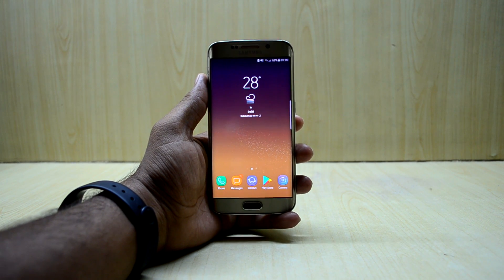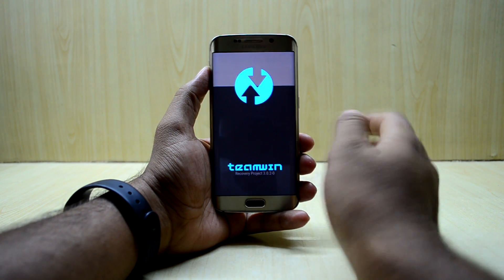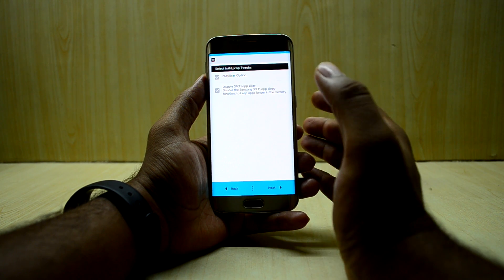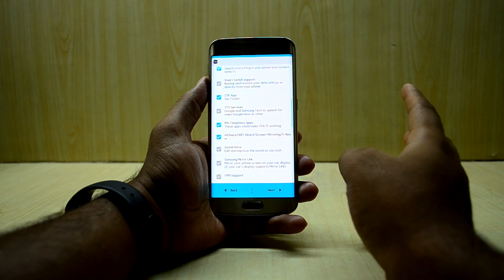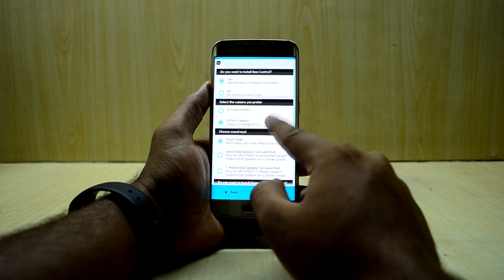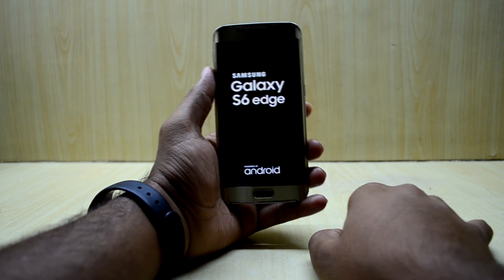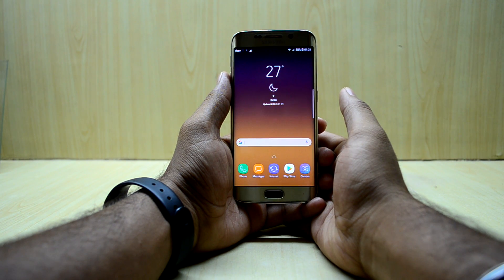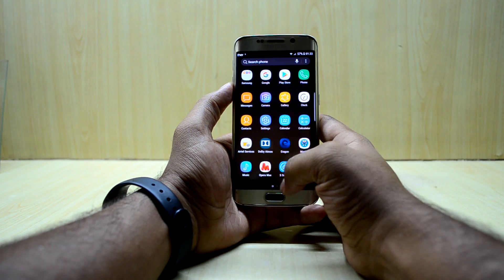Installing Noble Nougat Experience S8 Port V4.5 on Galaxy S6 Edge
This is the Installation of Noble Nougat Experience S8 Port V4.5